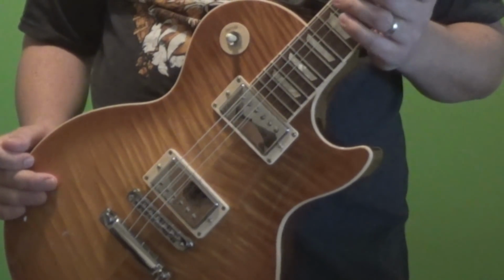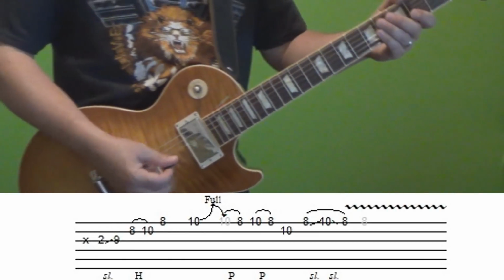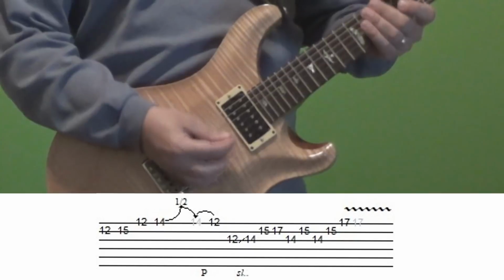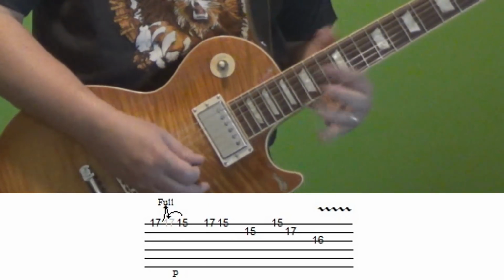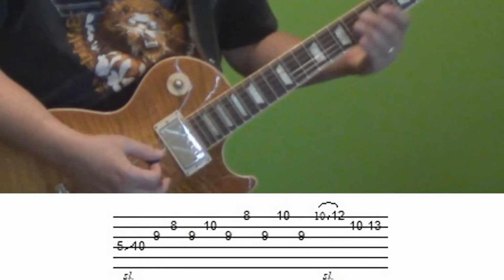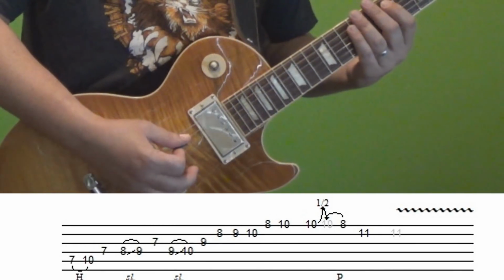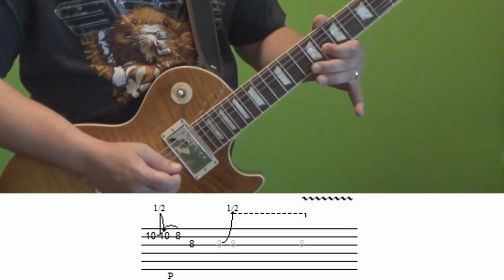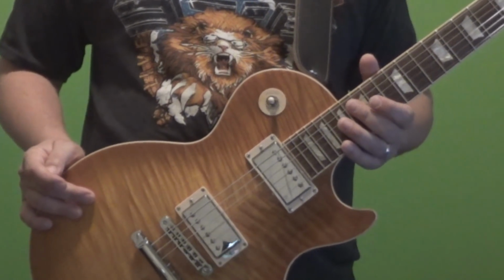Steely Dan - Kid Charlemagne - Guitar Solo Lesson, with Tabs!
I appreciate any support as these videos take a significant amount of my free time to create. Rock on! :)

Want to purchase a copy of the custom tabs I display in this video? This is for the main solo only. The price is $2.99. Here are the directions:
2) Click on the Send button
3) Enter the US dollar amount I listed for this video: $2.99
After I have received confirmation on my end, and everything looks good, I will email you a copy.

Want to play this song along with the band? Get a free "Kid Charlemagne" backing track that lets you listen to just your part while learning, slow down playback for practice, then mute your part to play with the rest of the band, record yourself in audio+video, and more.

Interested in GREAT deals on the BEST gear from my friends at Sweetwater? Use this link!